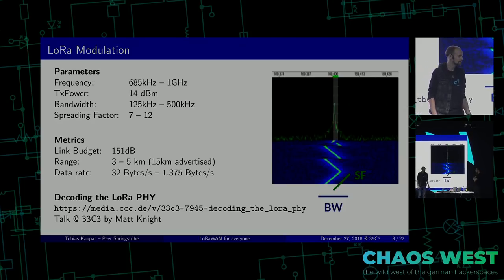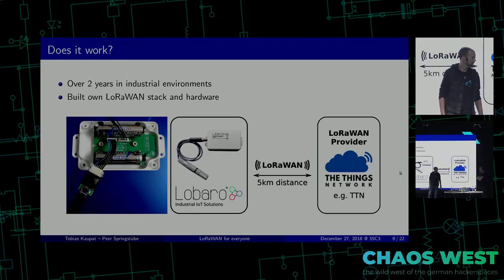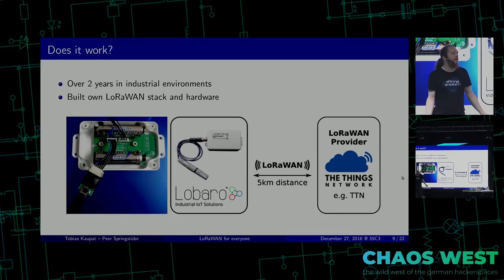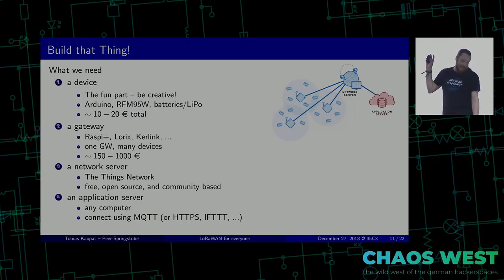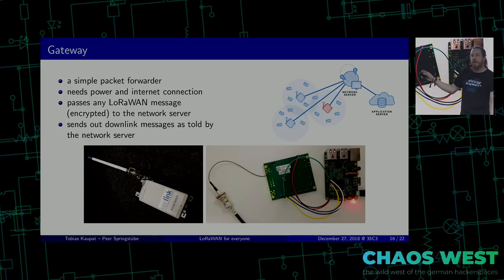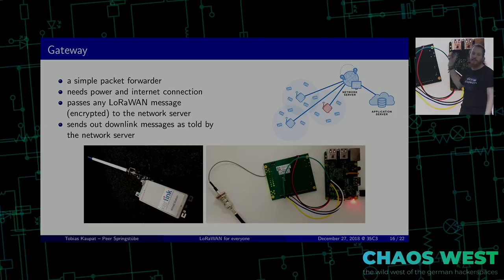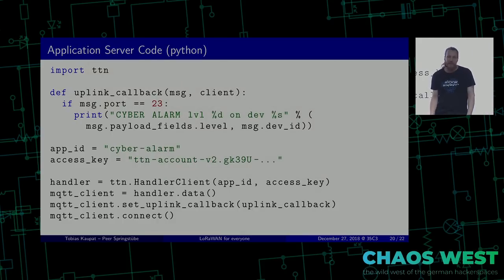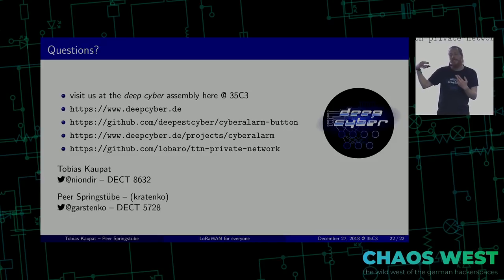35C3 ChaosWest - Long range radio communication for everyone using LoRaWAN.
Having lots of ideas for wireless technical gadgets but your WLAN range is to short? Building a sensor network, but you are tired of wiring the sensors together? LoRaWAN could be the way out of those traps for your next project! Set up a single gateway, and you will be able to deploy a ton of devices in kilometres of range. And what is best, there is even a cooperative community about it. You will provide your neighbours with LoRaWAN, too!

LoRa is a low power long range radio data transmission technology. LoRaWAN is a wide area network protocol on top of LoRa, that makes it easy to hook up lots of wireless, battery powered devices to the internet or to your personal server. We will introduce you to LoRaWAN, tell you what it can be used for, and how it works.

With “the things network” there exists an open source community that aims at creating a global network for LoRaWAN devices. You can use it to have your own technical creations reach your server at home from wherever there is a gateway. You can set up your own gateways to help build that network and share the coverage created by you with the community.

We are working with this technology on a daily basis at our jobs (at Lobaro GmbH [1], a small company creating industrial IoT solutions), and find that it has high potential in many geek/hobby/maker projects. With "the things network" [2] there exists a community based open source initiative for making it available (think "freifunk" for IoT), but still there is not much knowledge about it in the scene. It's a cool technology that people should know about!

Our introductions will be centred around Arduino based hardware, which is what most are familiar with.

We will also have a LoRaWAN TTN Gateway at our assembly (which is Deep Cyber [3]) along with some LoRaWAN devices, so that people who get interested by the talk and want to try out how it feels to work with the technology can come to our assembly and have a go at it.

We are aware that there has been a talk about LoRa at 33C3 [4], but that had a totally different scope than ours. They focused on the modulation and how bits are physically transmitted. We want to talk about LoRaWAN, which is build on top of LoRa, and which provides an affordable and easy to use way of data transmission.

Peer Springstübe Tobias Kaupat